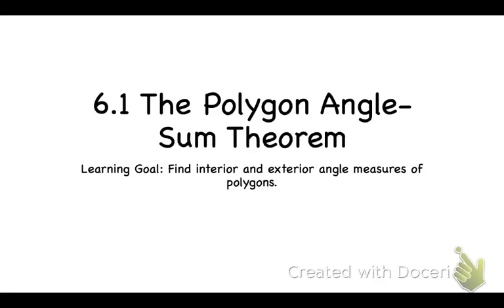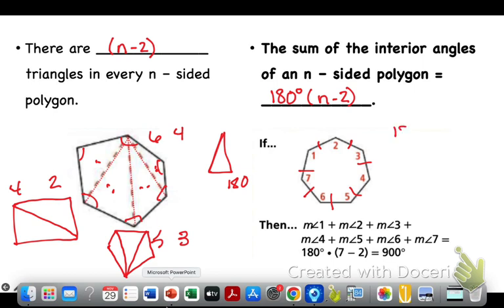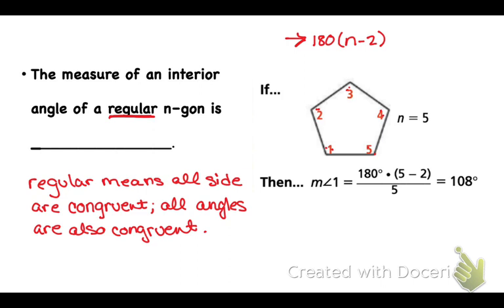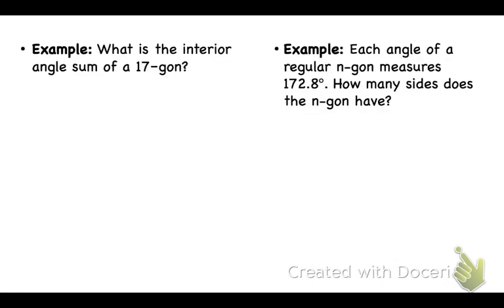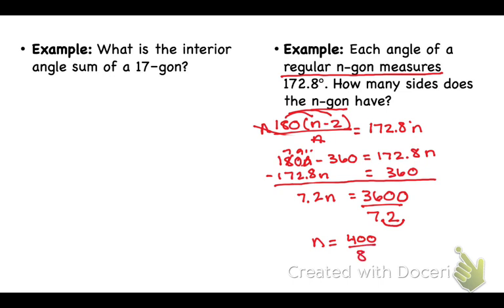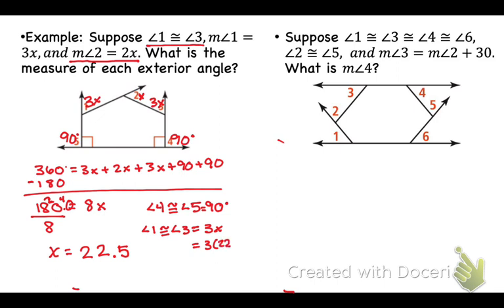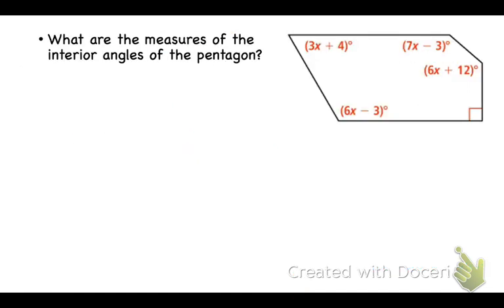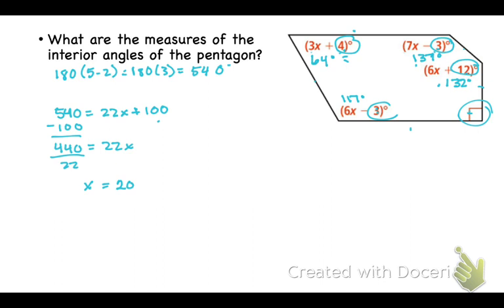Geo 6.1 (11/29/22)